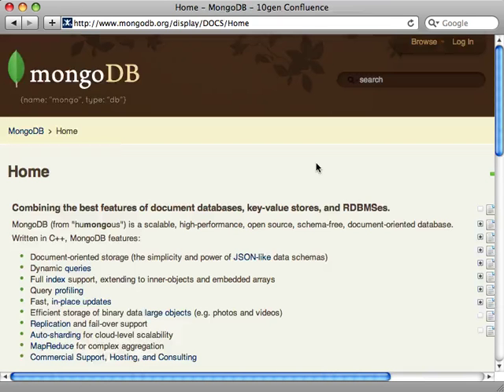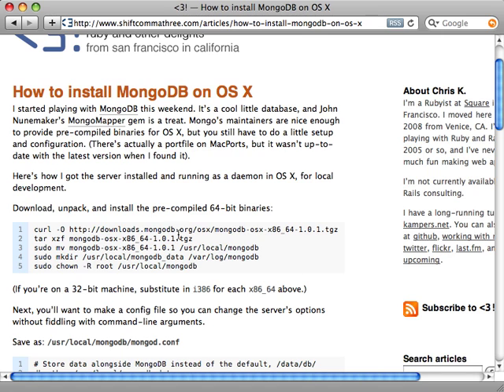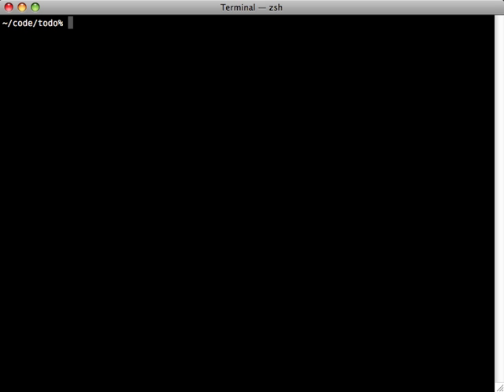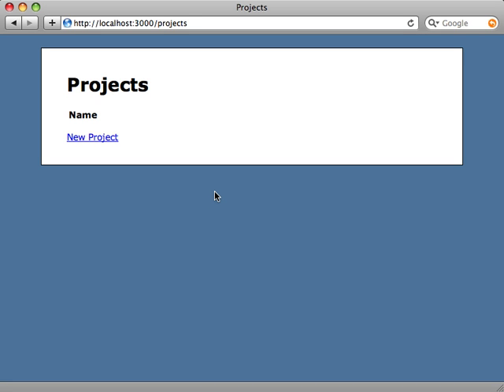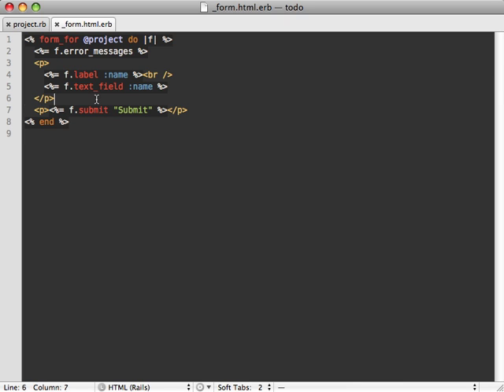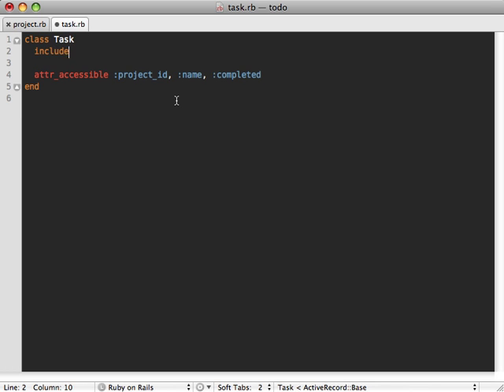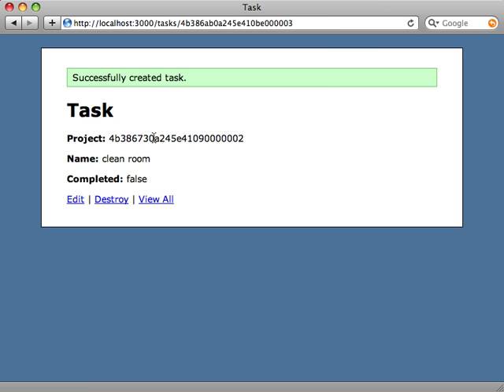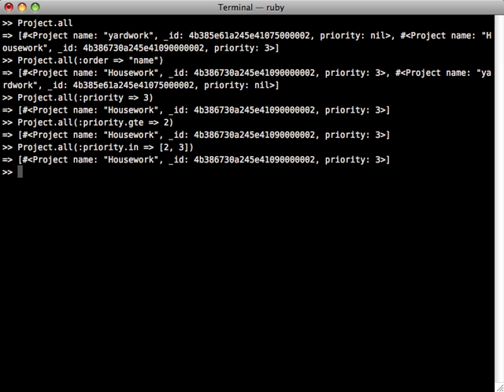RailsCasts - #194 MongoDB and MongoMapper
MongoDB is a document based database engine. Learn how to access it through MongoMapper in this episode.. Original source Host your rails apps easily